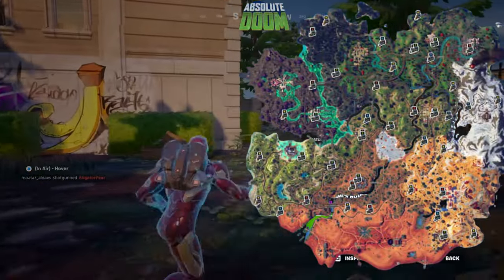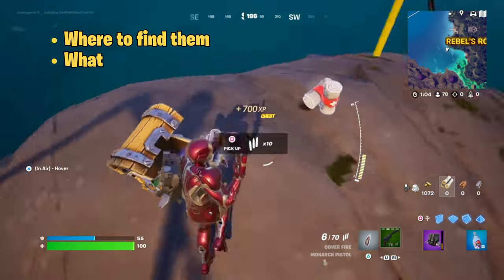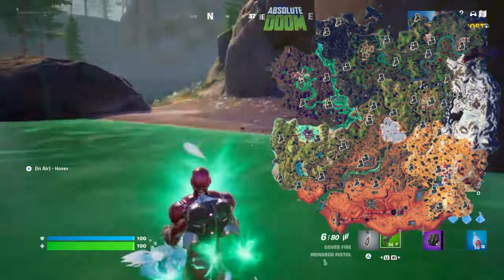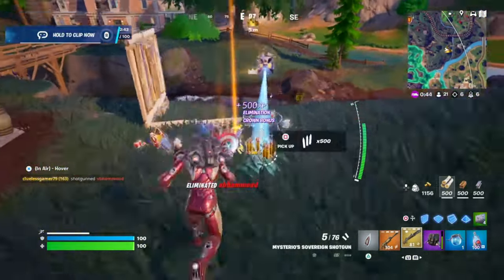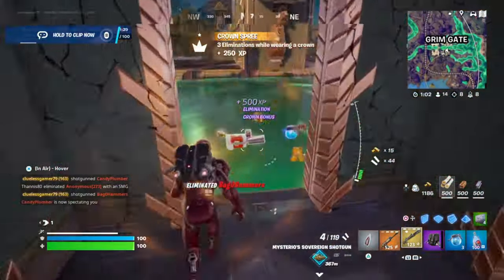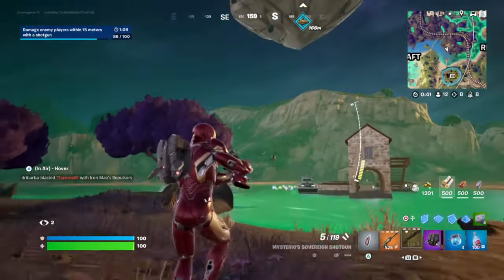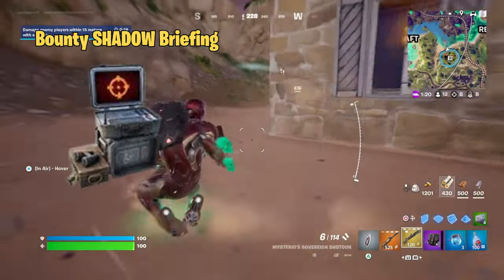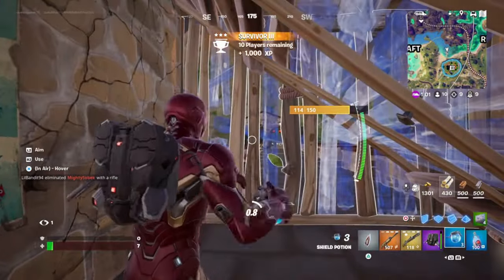How to EASILY Complete SHADOW Briefings in Fortnite Chapter 5 Season 4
Fortnite Chapter 5 Season 4 brings a brand new level of action with the introduction of SHADOW Briefings! Originally seen in Chapter 5 Season 2, these challenges have been upgraded for the Absolute Doom season, offering players new ways to earn Gold Bars and conquer quests. In this video, we provide a complete guide to the five types of SHADOW Briefings, from Armory to Bounty, and share tips on how to efficiently complete them for the best rewards.

Each SHADOW Briefing brings a unique set of challenges, whether it's using different weapons, securing supply drops, driving vehicles, hunting down enemies, or exploring the map to find rare chests. Knowing how to approach each briefing is essential for staying ahead in the game and maximizing your Gold Bar earnings. We break down where to find SHADOW terminals, which briefings are easier to tackle first, and how to make sure you're completing them before the timer runs out.

We'll also cover the new Points of Interest (POIs) introduced in Season 4, like Doom’s Domain and the Avengers Facility, where you can find SHADOW Briefings and other valuable loot. Learn how to use vehicles to stay mobile, gather Medallions while completing quests, and uncover exclusive weapons at Dr. Doom’s Armory to give yourself a powerful edge in combat.

In this comprehensive guide, you’ll get all the info you need to dominate Fortnite’s latest SHADOW Briefings and level up your gameplay in Chapter 5 Season 4. Whether you're new to these briefings or looking to sharpen your skills, this guide will ensure you know exactly where to go, what to do, and how to come out on top.